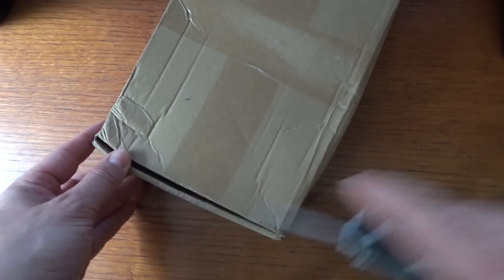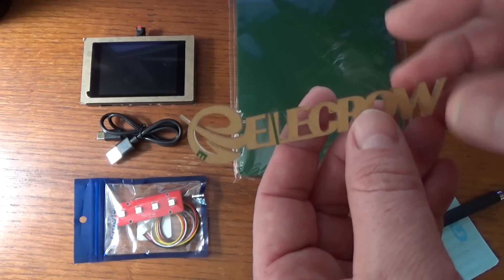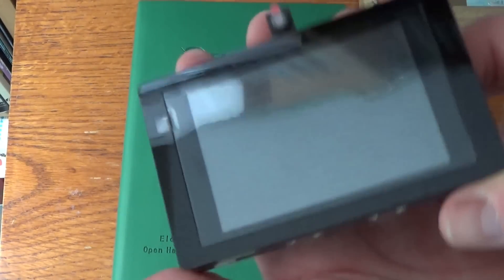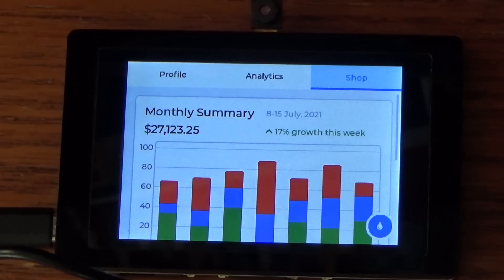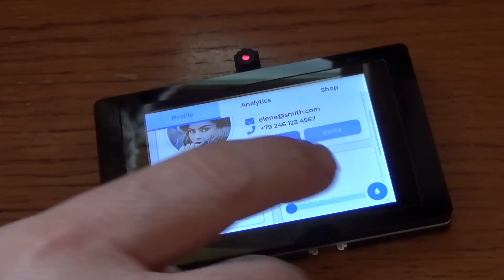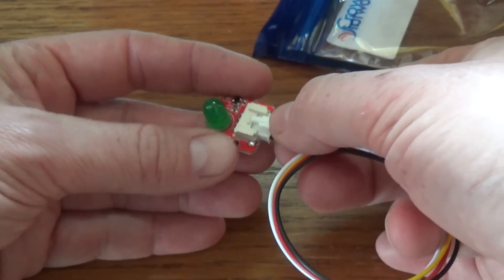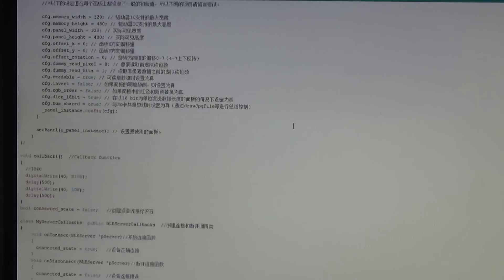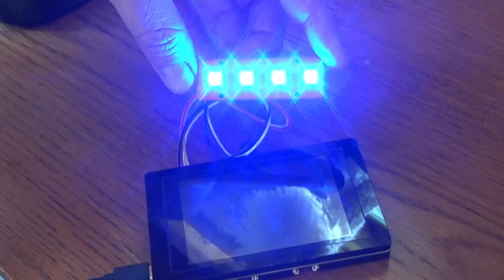Trying Out The Elecrow ESP32 Terminal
I've been meaning to learn about microcontrollers like Arduino and ESP-32 for a while. Then Elecrow contacted me and offered an all-in-one ESP32 terminal to test out.

In addition to electronics devices like this Elecrow offers 3D printing, laser cutting, CNC, and PCB services. You can find more products and services from Elecrow